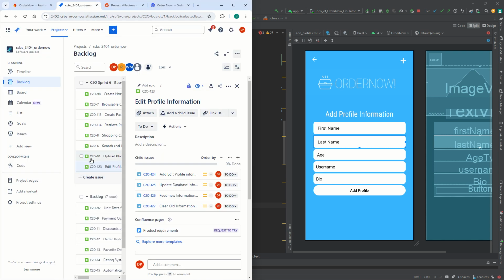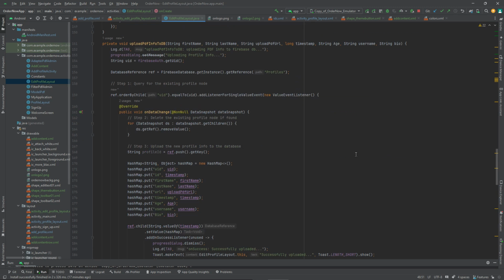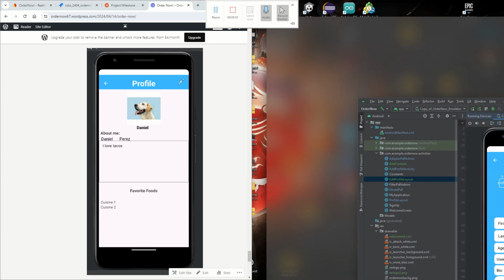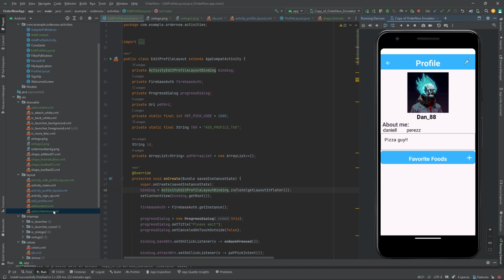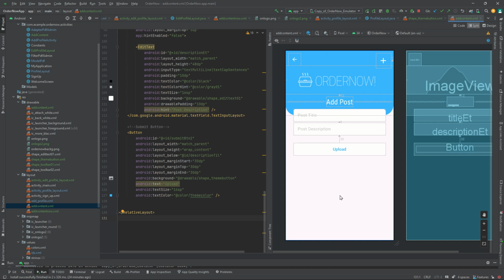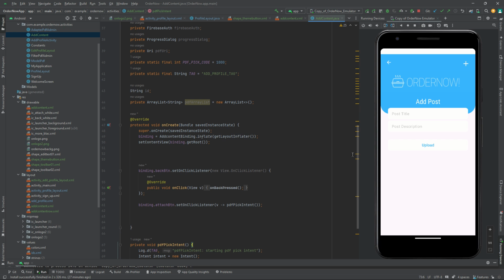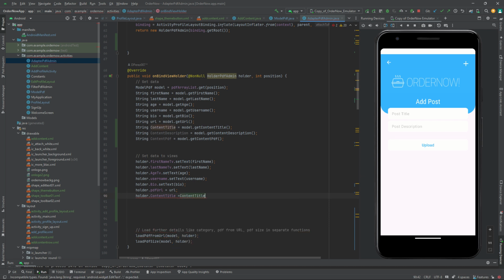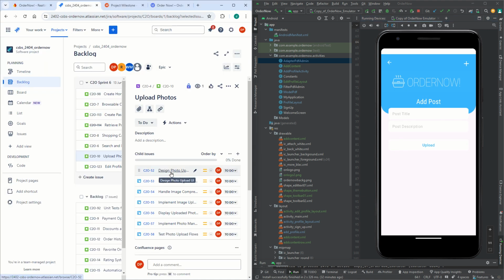Daniel Perez Week 3 Milestone